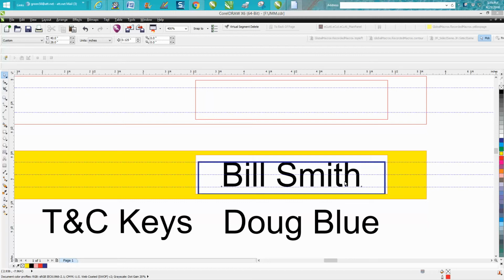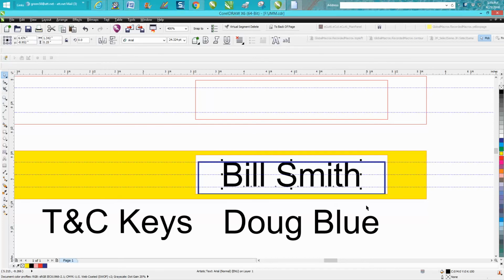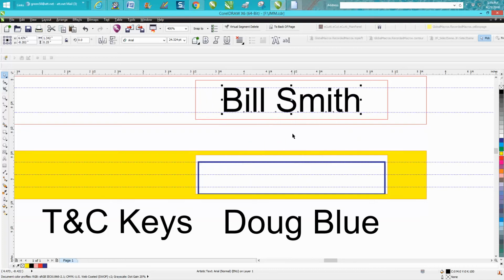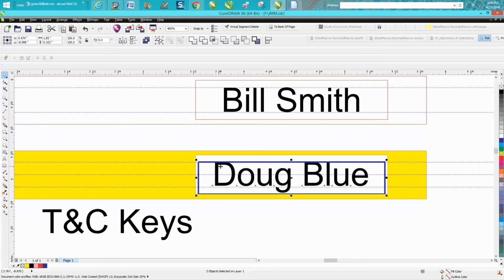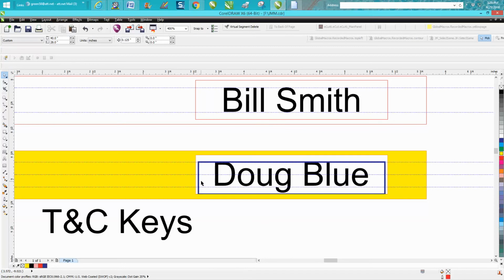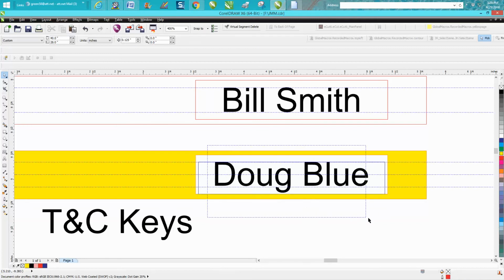Corel Draw Tips & Tricks Putting Text in a space like pen jig Part 6